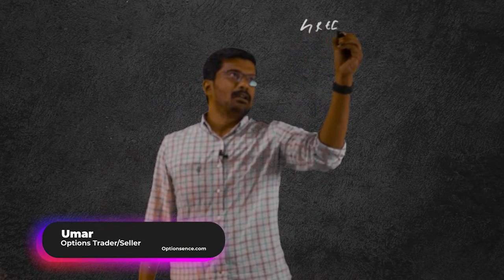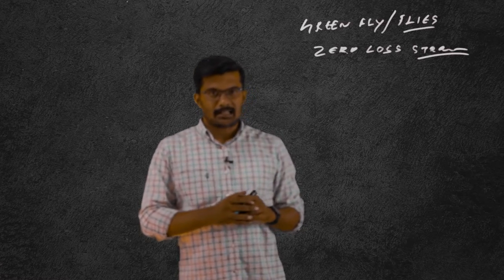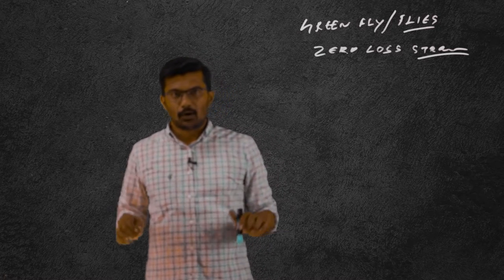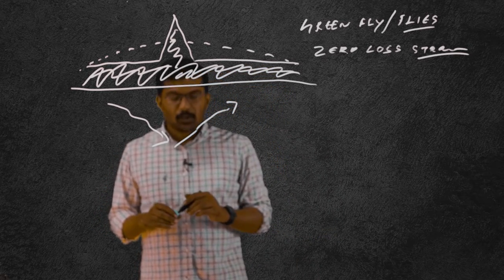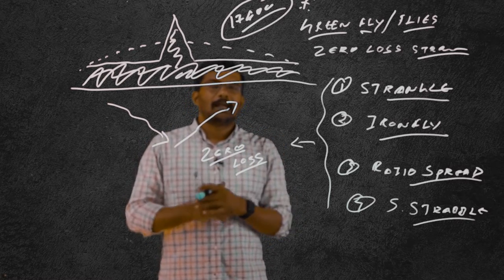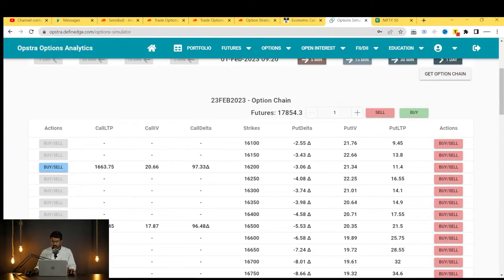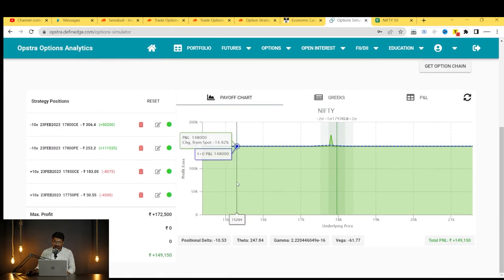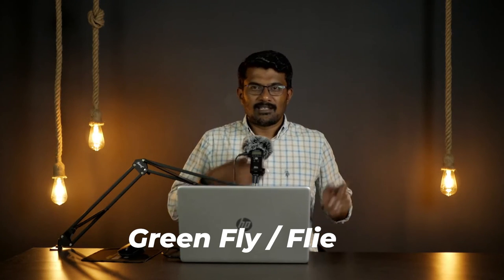Zero Loss Strategies || Green Fly || How Convert Any Strategy To A Green Fly || Nifty & Bank Nifty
Long Term Options Trading Webinar
When : 9th April Sunday 10.00 AM

Since We Started Our Mentorship Program Our Members Have Made 23% ROI (Check Out In Our Website)

options?? trading options?? trading for beginners options?? trading explained trading??

Hello, guys.
Welcome back to this channel and I hope you really had a nice Expiry.
So excellent expiry market.Hardly moved.150, 100 or 200 points.
I'm talking about Nifty and bank.Nifty, in fact, never more.More than 250 point many big traders made good money, even other trades.All of our trades are in good profit. Right.So you talk about that in details in a few moments.A few moments before that, let me tell yo, please do
consider joining our Telegram channel.We have a very vibrant telegram
channel that we discuss many things about strategies.
There are many intellectuals who post their views, ideas
in our Telegram channel.So it's free.Of course, nobody
nobody is going to charge you.So if you want,you can join the Telegram Channel for which the link is on the description
below.Right. I'm coming back to our markets.
Markets are in fact our markets are performing.
Nifty is holding to 18,000 and backlist is holding to 42,000,
maybe 42,200 right now Bank Nifty was not where bulls
were trying to close above 42,500 In terms of bank nifty
this day I'm talking about a nifty yesterday's high was 18,183.
So all then long nifty was bulls were trying to close about 18,183
but they were not able to close out below 18,000.
That is very good news.It's not a good news, but
we are not having positive global growth.That is a problem, right?
For one other reason.If you check Dow Jones ,S&P
Nasdaq, everything is in the red.In fact,as did the Dow Jones, S&P, Nasdaq,
all was down by,I think Dow Jones was down by.
1.5% the Nasdaq, S&P
was all down by 1% or less than 1%.So that is the only reason we are holding we are not able to go up.You imagine this way.
Let me put it this way. What would happen?What will happen if we are getting global cues right?
We are not getting global cues.
Europe is on the red, US's in the red.
In spite of that, we are holding Indian
markets are super strong, super resilient.
It doesn't want to go down.Now, imag